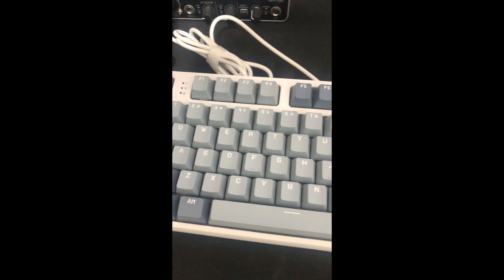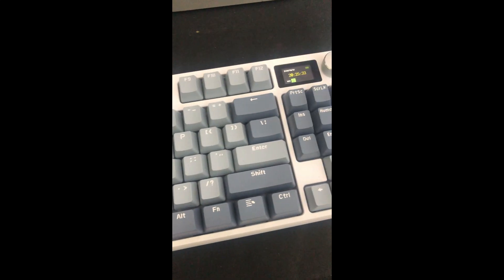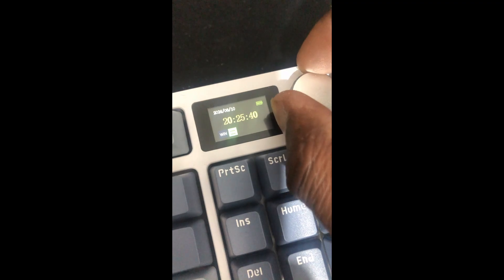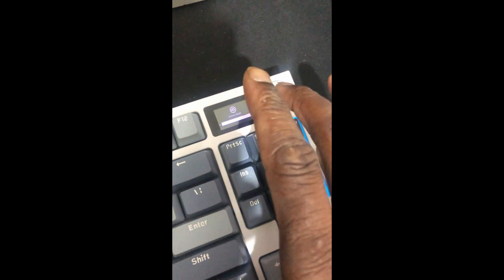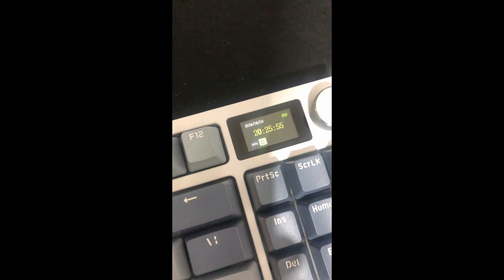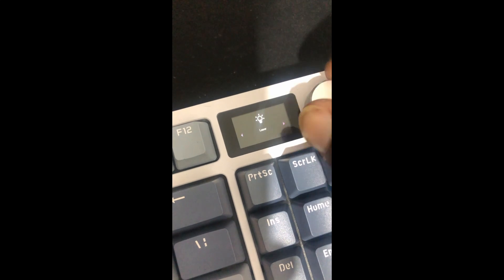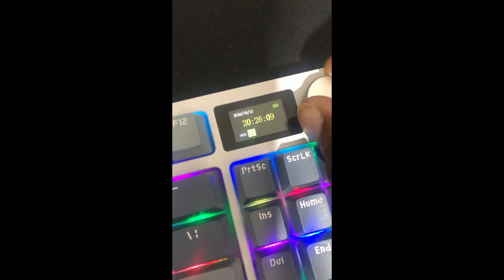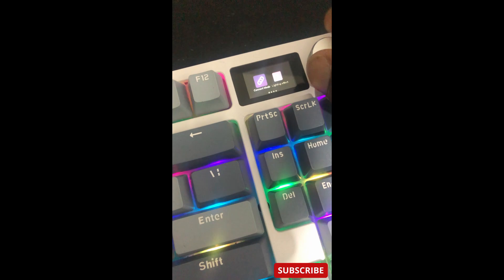Attack Shark K86 RGB Mechanical Keyboard Quick Thoughts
Giving my quick thoughts on using this Mechanical keyboard.